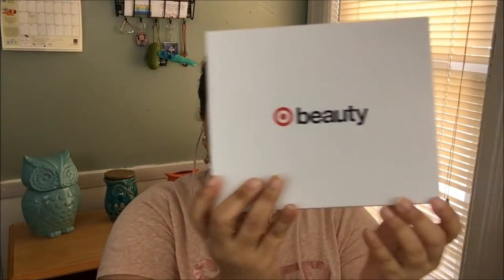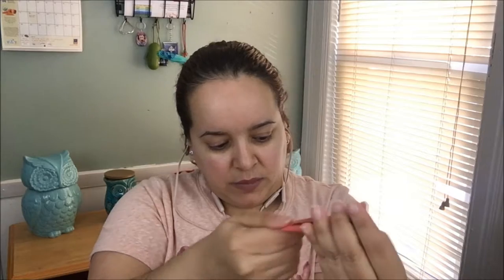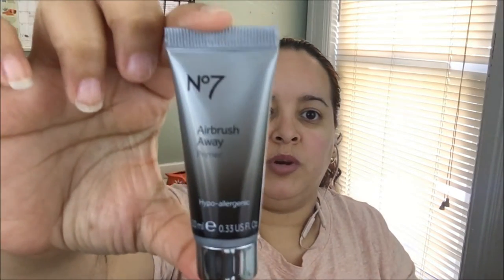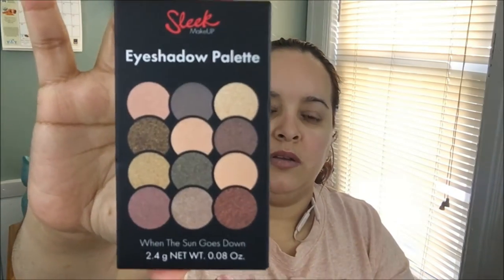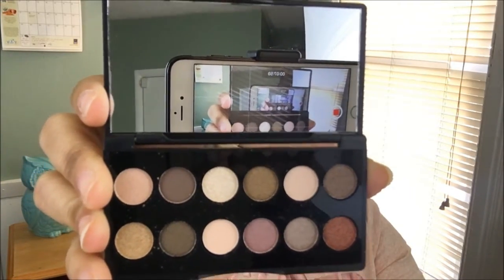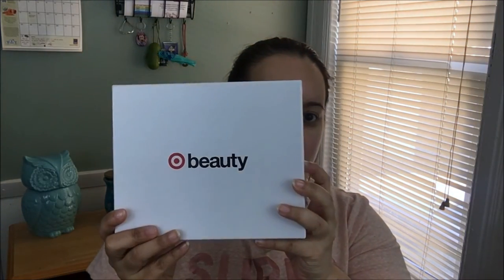$7 TARGET BEAUTY BOX! IS IT WORTH IT? 🤷🏻‍♀️